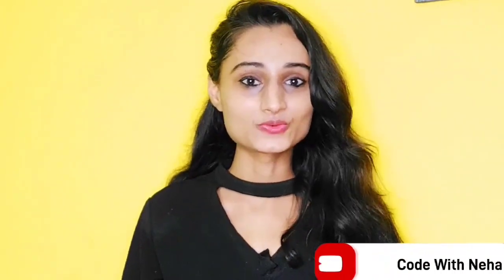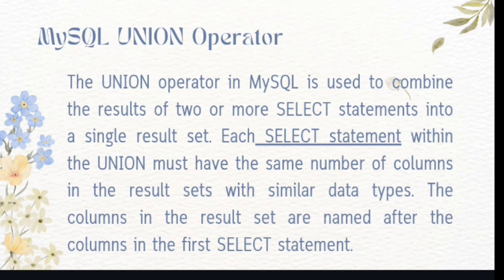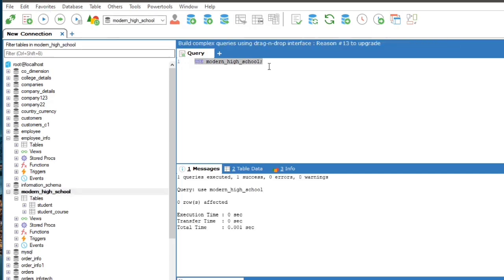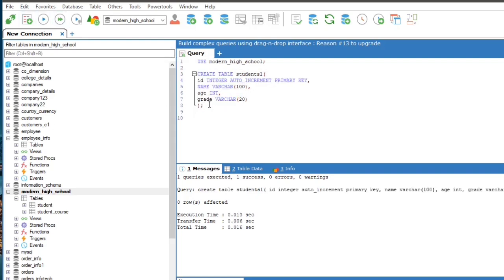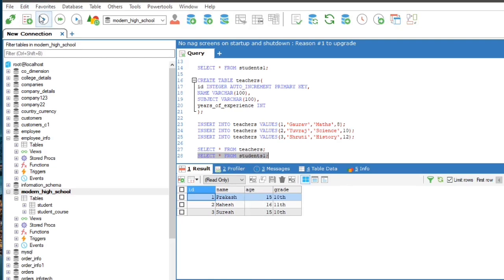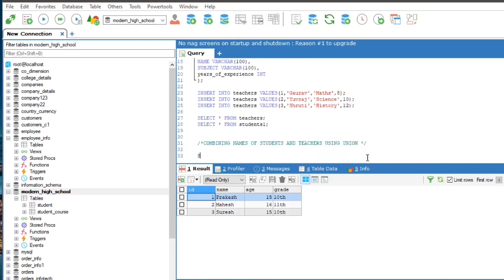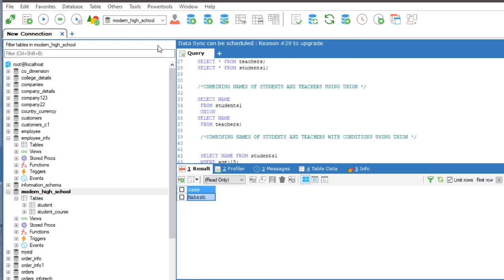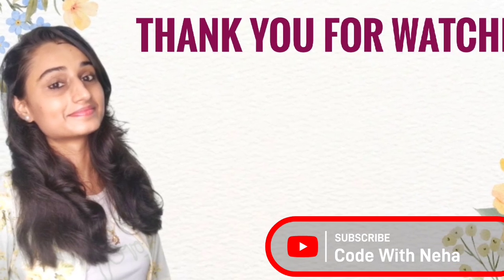MySQL Union Operator || MySQL Tutorial series|| Code With Neha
In my previous video of mysql series I have discussed about self join in MySQL
Today I am going to discuss about union in mysql with examples so without any further delay let's get started

MySQL UNION Operator

The UNION operator in MySQL is used to combine the results of two or more SELECT statements into a single result set. Each SELECT statement within the UNION must have the same number of columns in the result sets with similar data types. The columns in the result set are named after the columns in the first SELECT statement.

FROM table1

WHERE condition

UNION

FROM table2

WHERE condition;